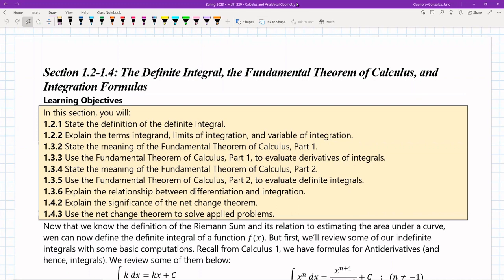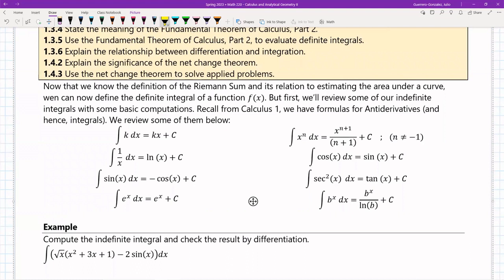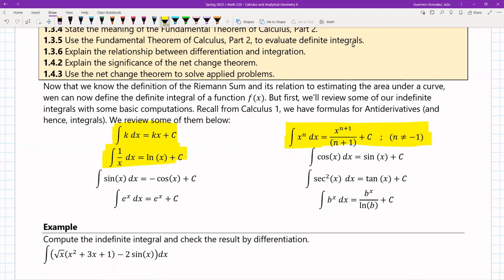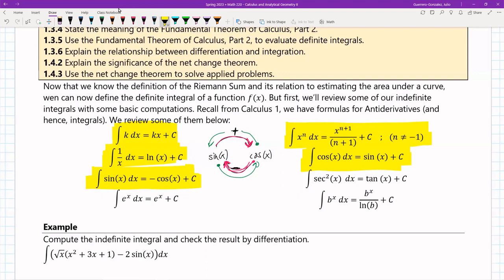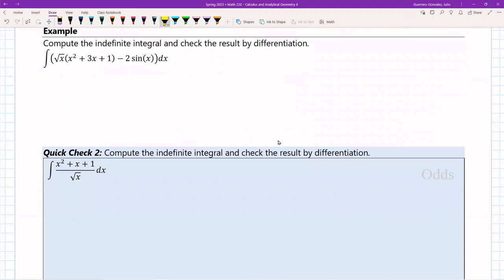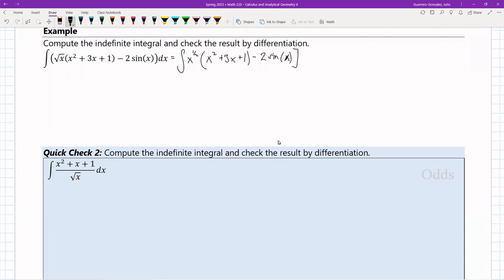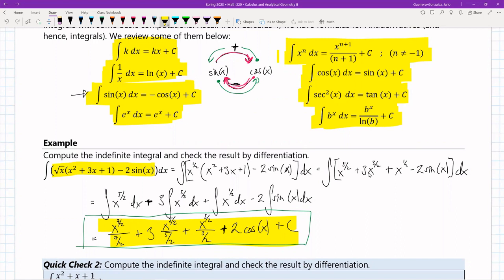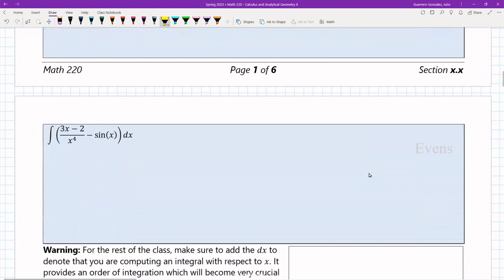Section 1 2 1 4 Lecture